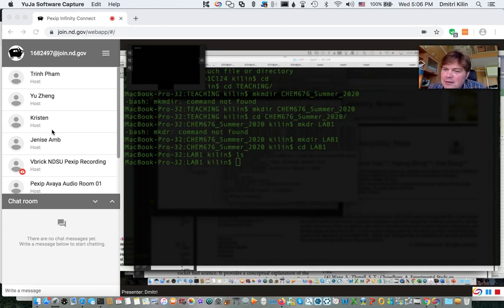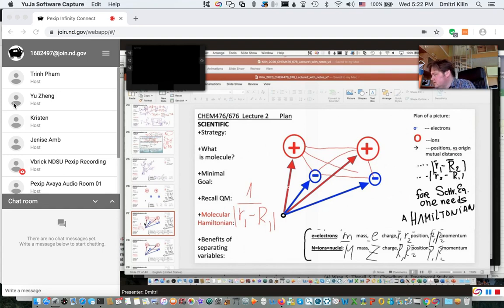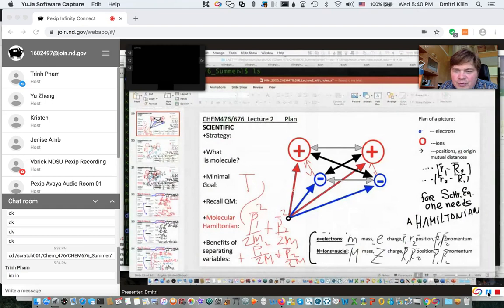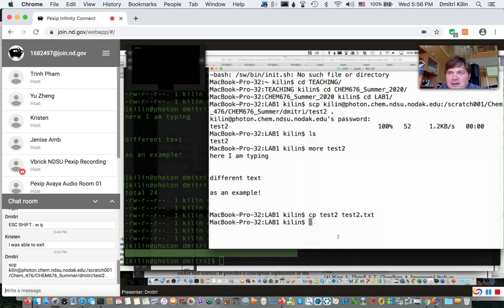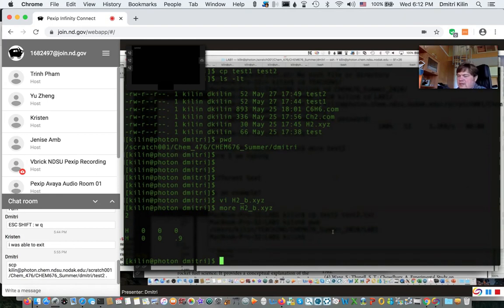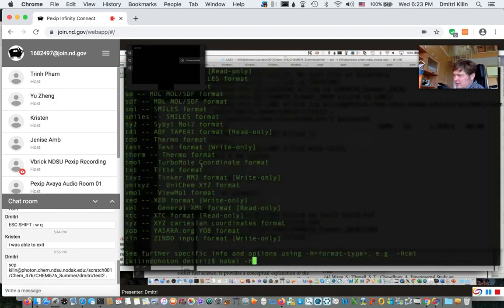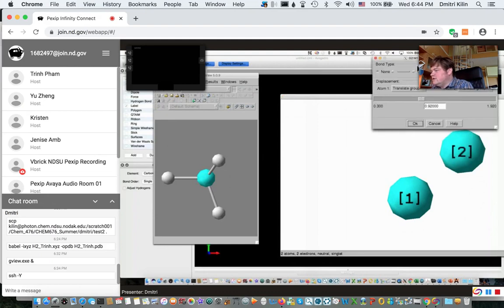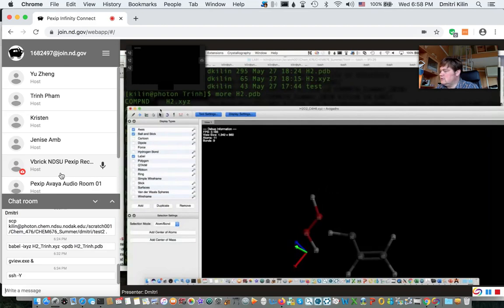CHEM676 summer 2020 meeting2